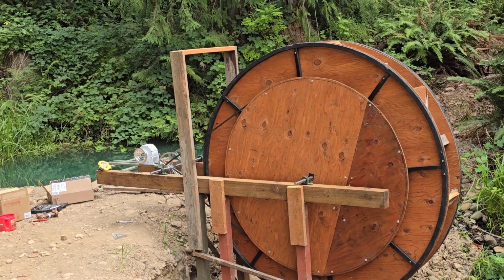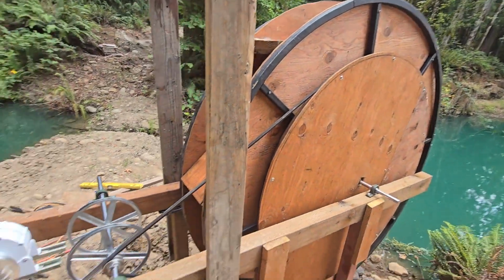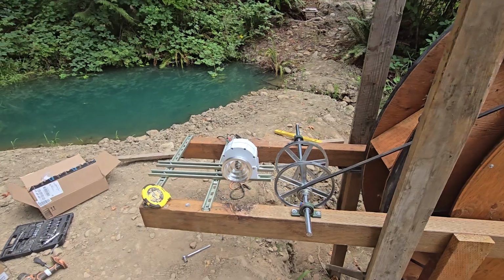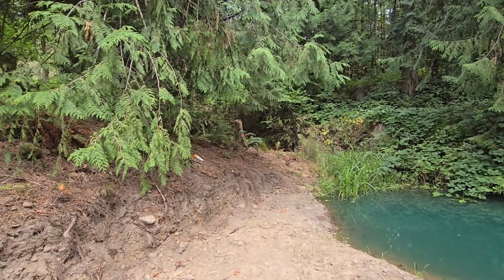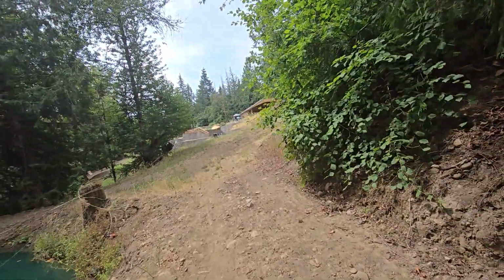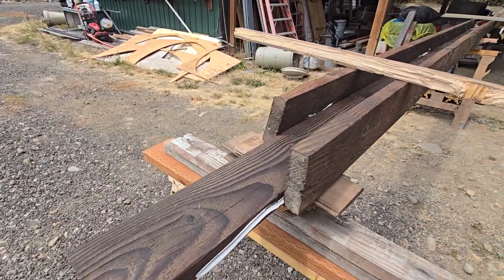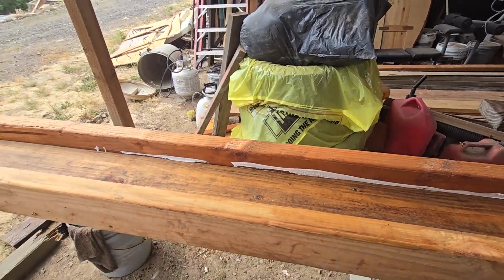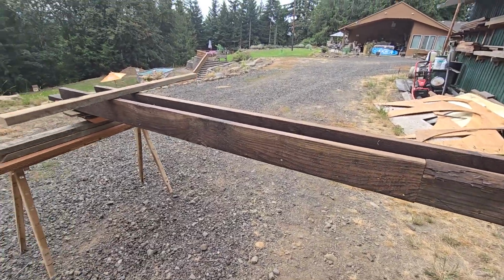Water Wheel Generator Update: Building the water flume and gearing setup.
Waterwheel update:
In this video I show you the 23/1 ratio on the 1st set of gears on the waterwheel setup. I am waiting on a couple v belts to set up the PMG on thre 2nd set of pullies.

I also have started to build tge water flume that will bring the water from up the creek down to top feed the waterwheel.
In the video I show the start of the build of the water flume.